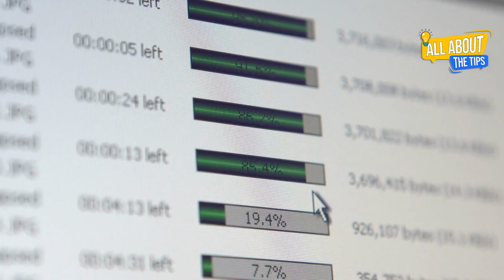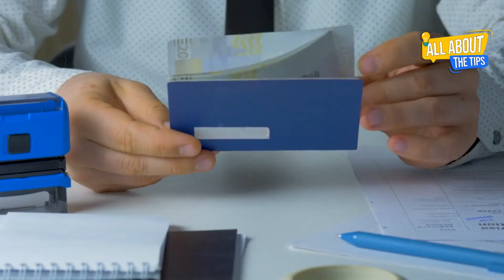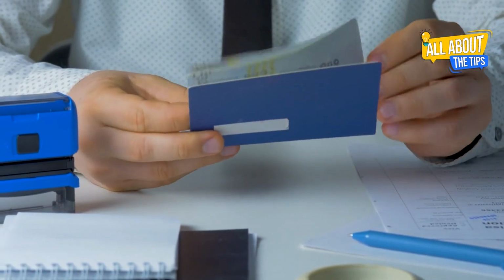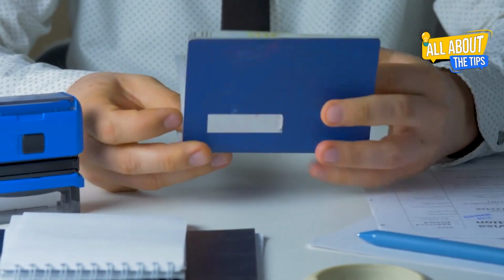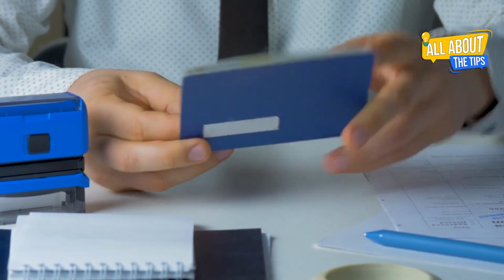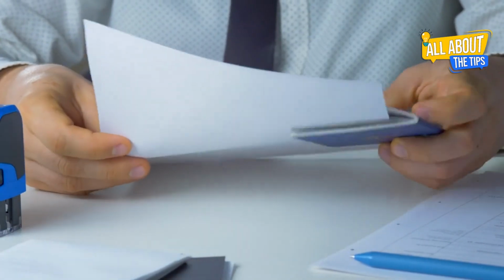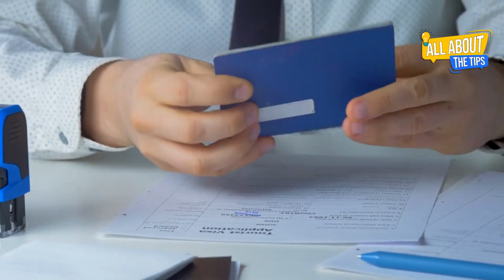Essential Tips to Obtain Your Passport Hassle-Free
Looking to embark on global adventures? Our YouTube video offers expert tips and tricks to effortlessly secure your passport, ensuring you're ready to explore the world. Discover invaluable insights and guidance that will simplify the passport application process and help you avoid common pitfalls. Get ready to unlock a world of travel opportunities with our comprehensive passport acquisition tips. Don't miss out on this essential resource for hassle-free passport procurement!